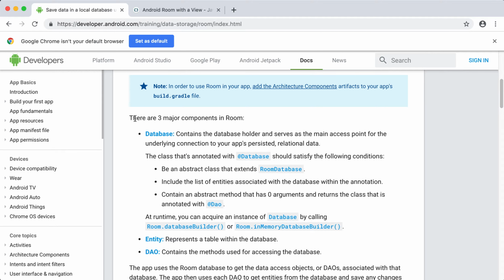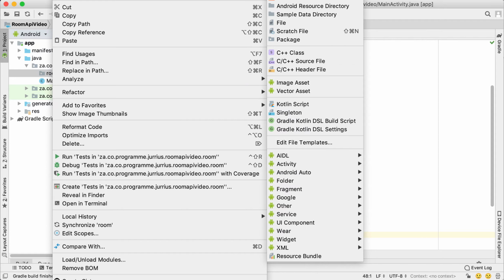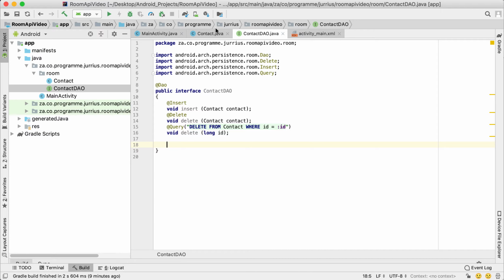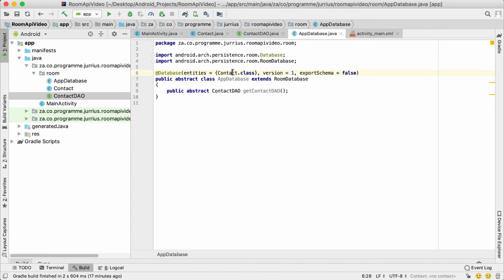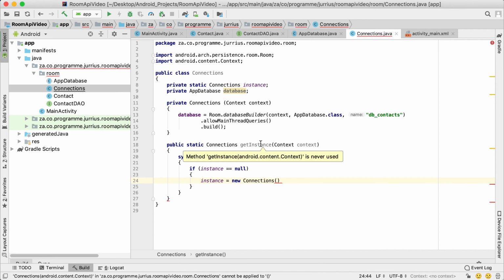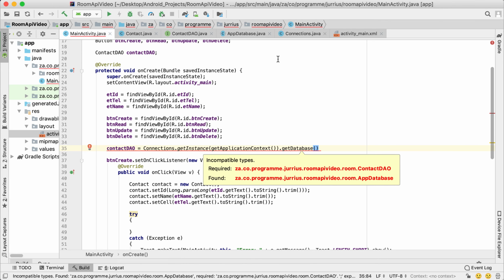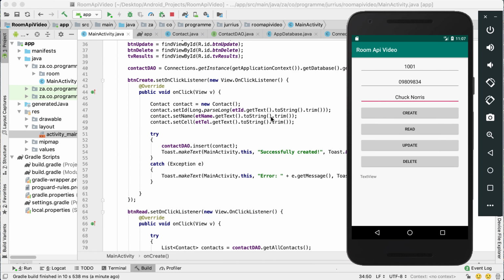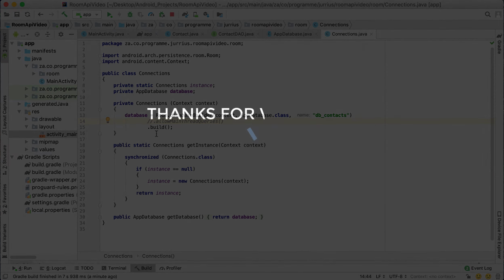43. The Room API (SQLite) (AS 3.3)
In this video I explain the basic concepts of using the Room API (Abstraction layer over SQLite). Saving data on the phone.